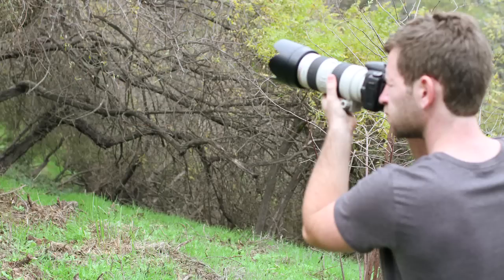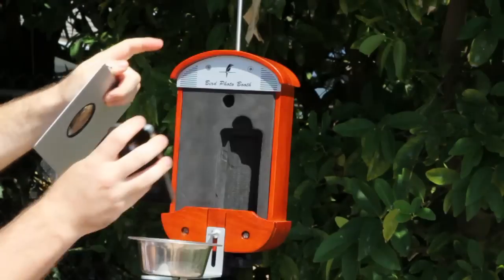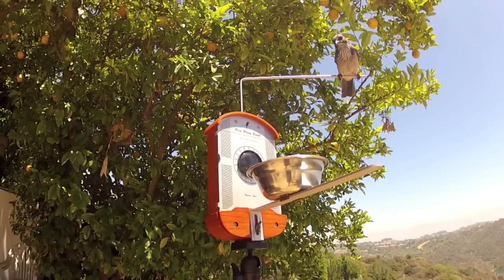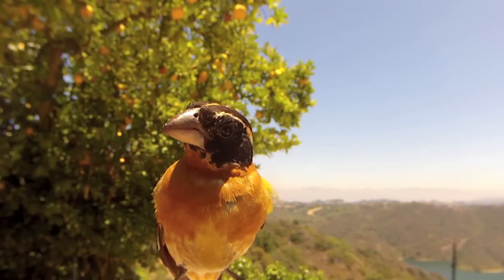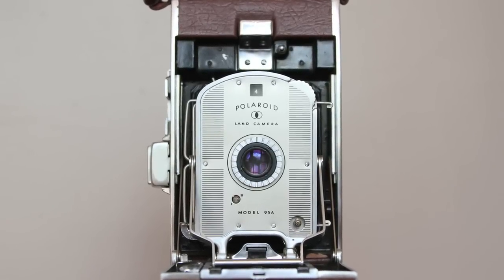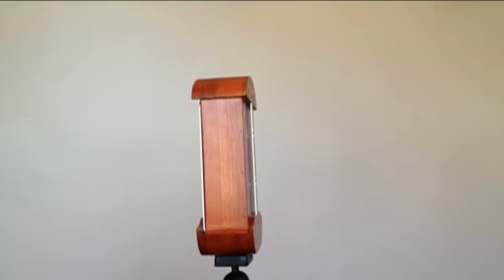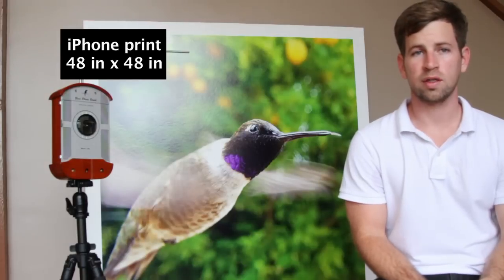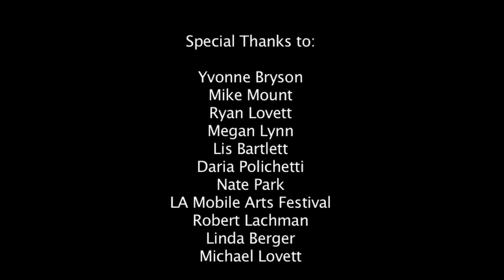Bird Photo Booth bird feeder for bird photography like never before.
Bird Photo Booth is the world's first bird feeder and birdcam combo, designed for your iPhone, iPod touch, Android and GoPro cameras.

Place your device into Bird Photo Booth's high quality, hand-crafted all-weather enclosure. Then step away and watch a live feed of your backyard birds stream from your iPhone to your iPad, or any other Wi-Fi or bluetooth enabled device and snap away!

Feathers, expressions, emotions- Bird Photo Booth birdcam lets you remotely watch, photograph, video, and even talk to backyard birds in real time. Instantly share to the top social networks worldwide.